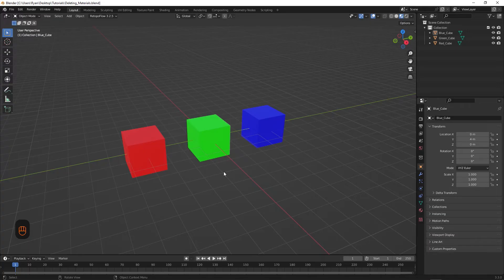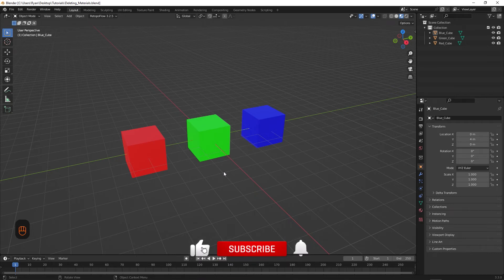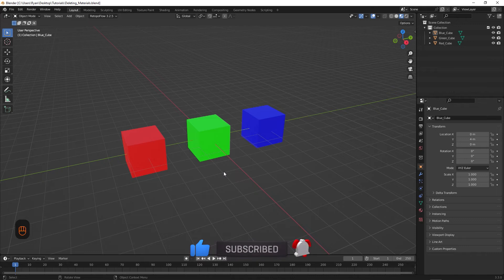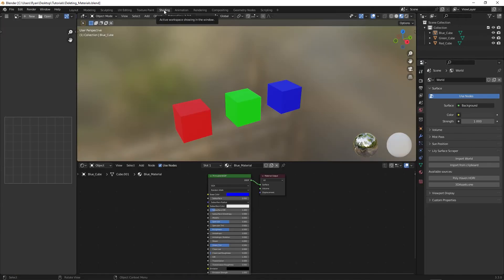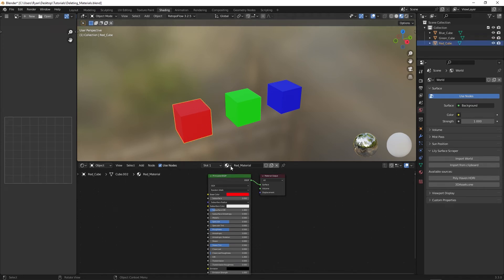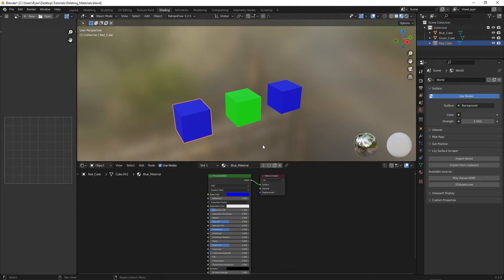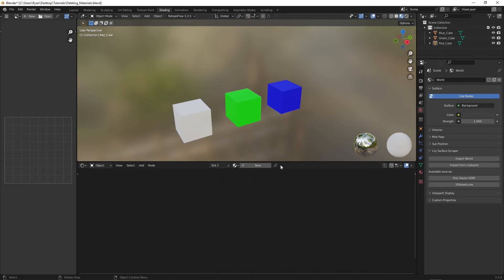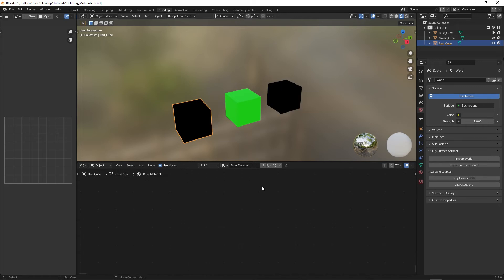How to PERMANENTLY Delete Materials | Blender🗑️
In this short tutorial, I'll show you how to permanently delete materials in Blender.
💻 Software Link(s):
🎞Timestamp:
0:00 - Intro
0:12 - Theory
1:18 - Practical
2:49 - Outro